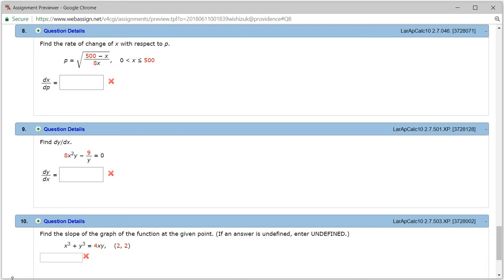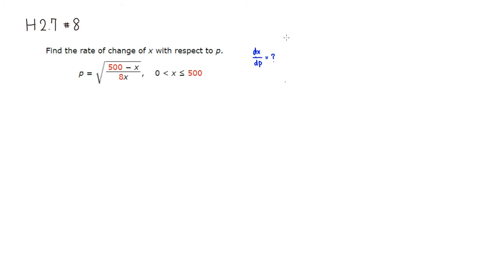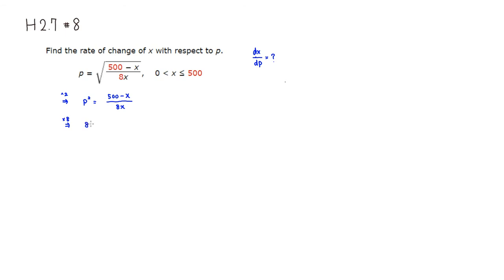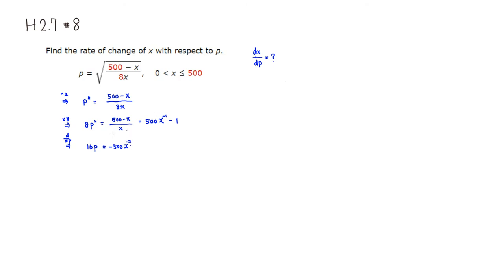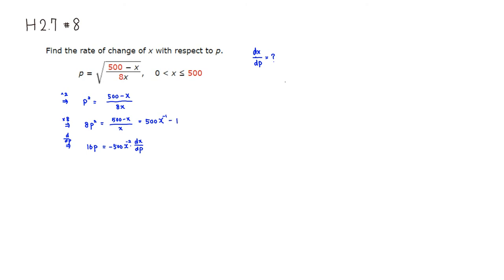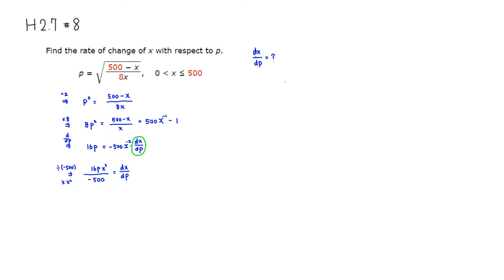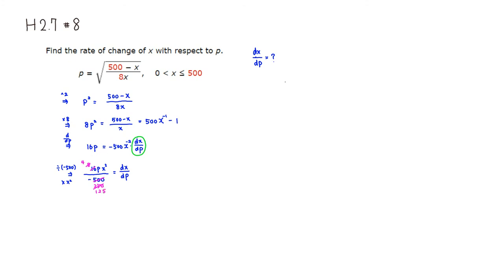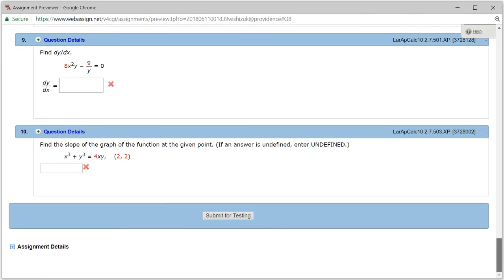Example: Using Implicit Differentiation to Find the Rate of Change dx/dp - M109 H2.7 #8 (SU18)